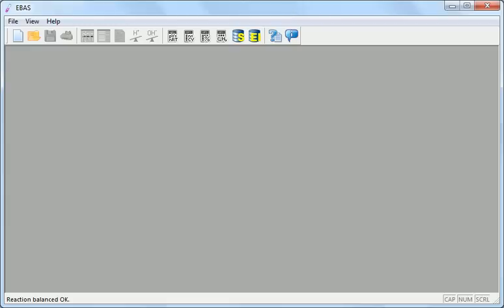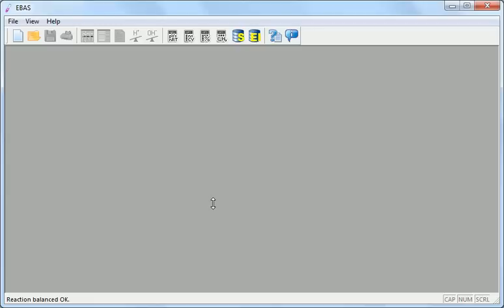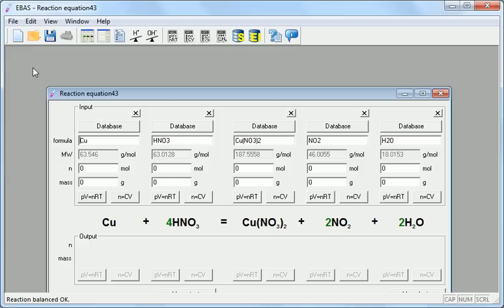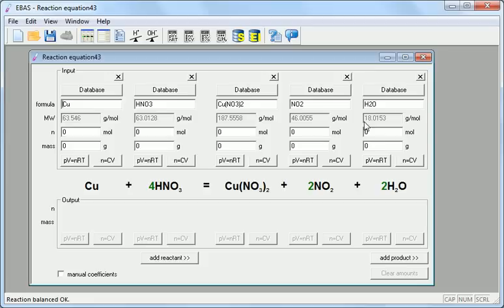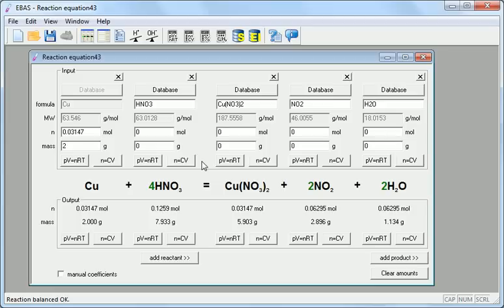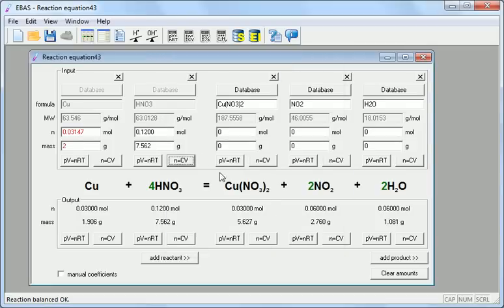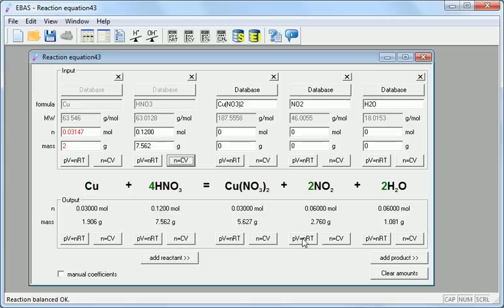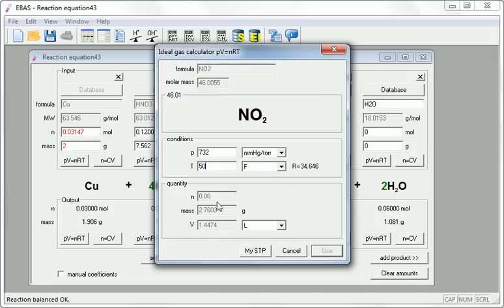ChemBuddy calculators - stoichiometry